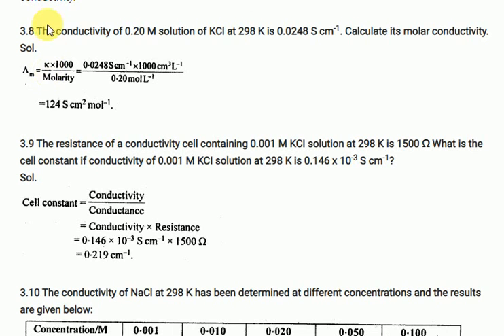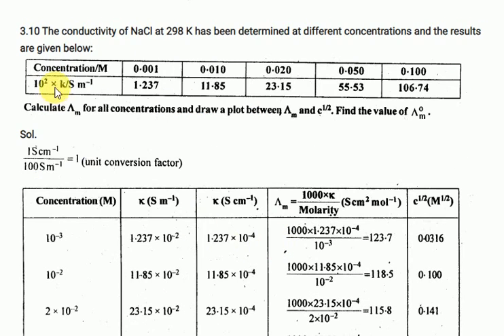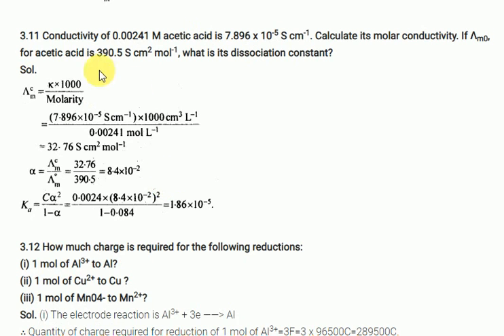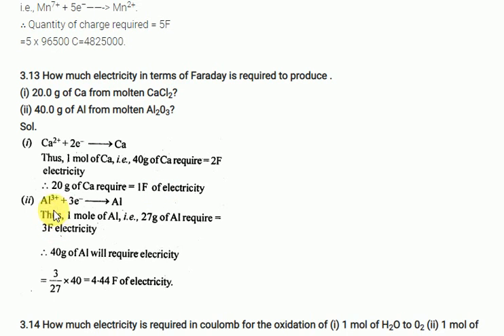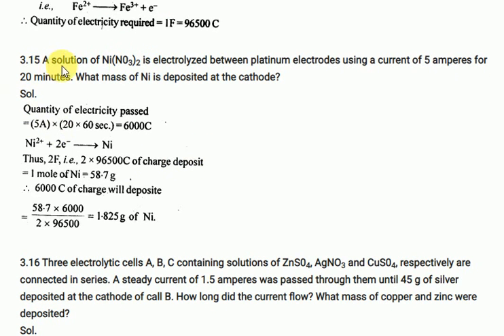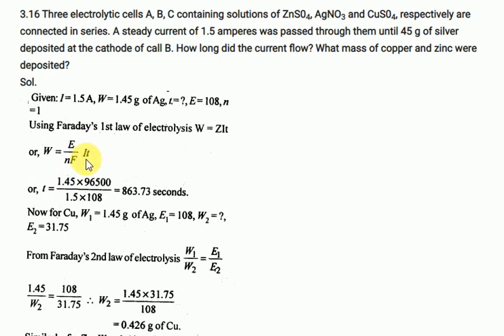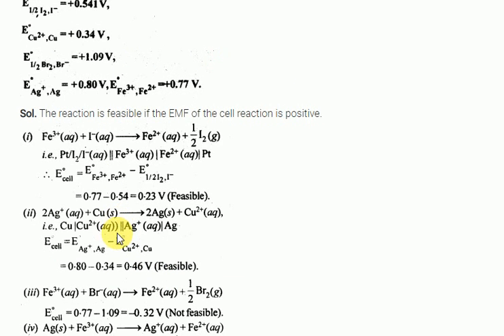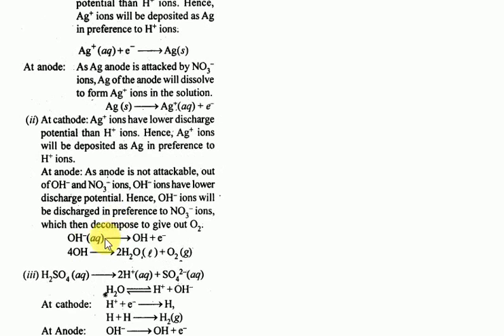NCERT solutions- Electro chemistry